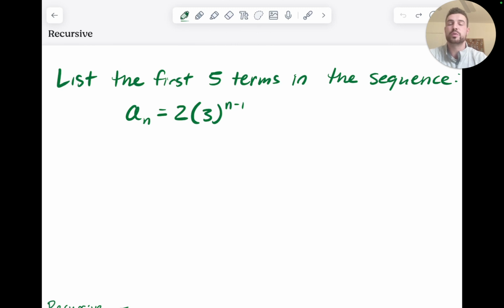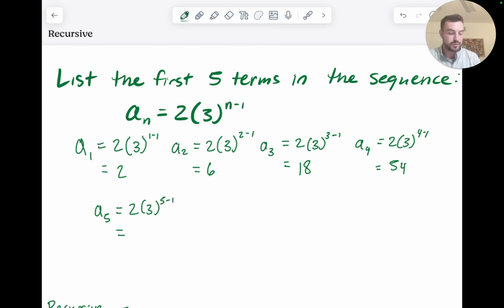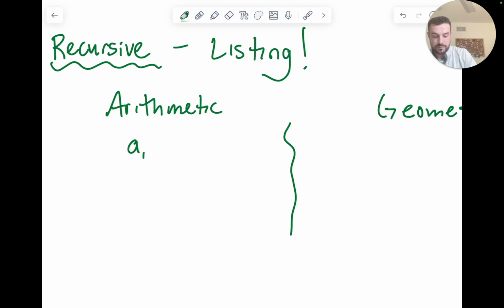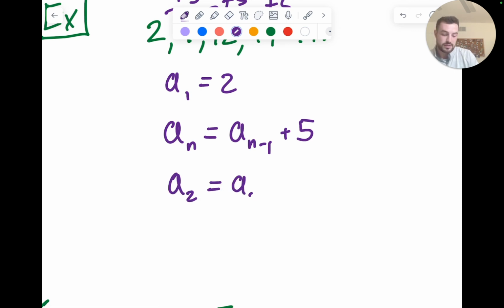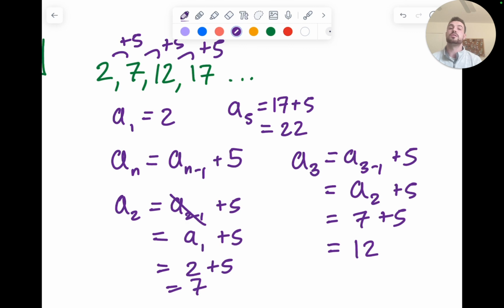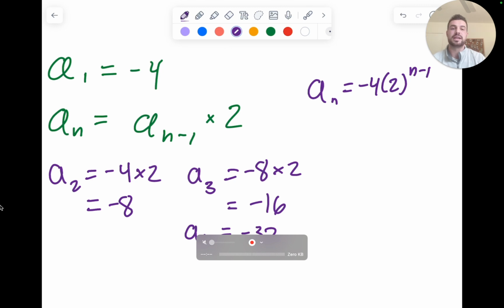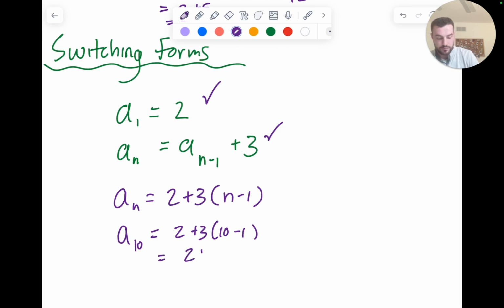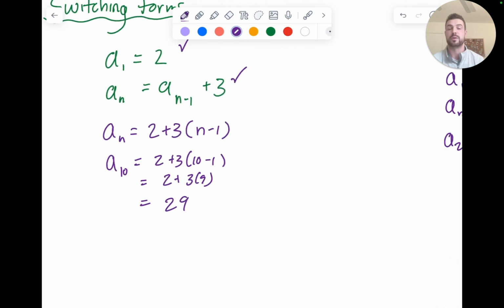Arithemtic and Geometric Recursive Formulas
This video takes a look at the benefits of using a Recursive formula as opposed to an explicit formula. We discuss why it is important, when we would use it and how to use it. We discuss both arithmetic and geometric and then work on transitioning between explicit and recursive.